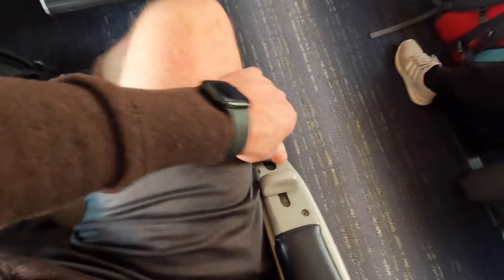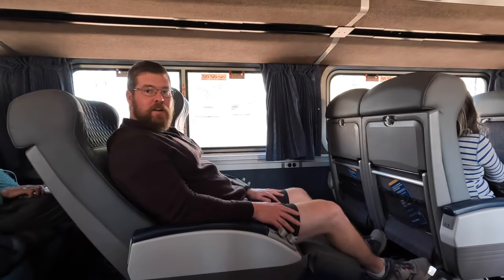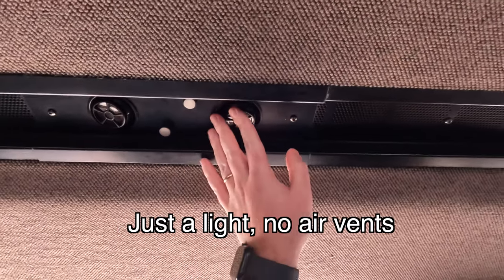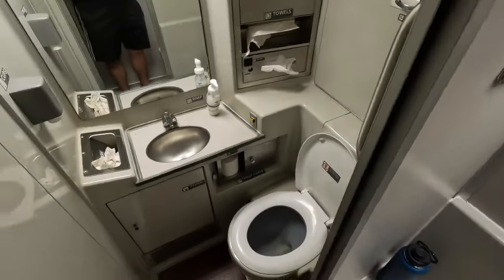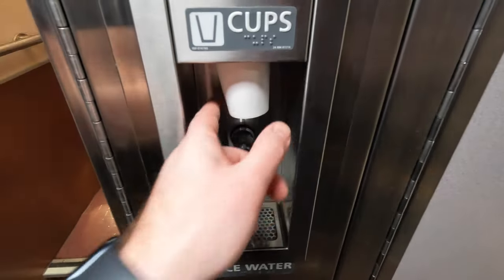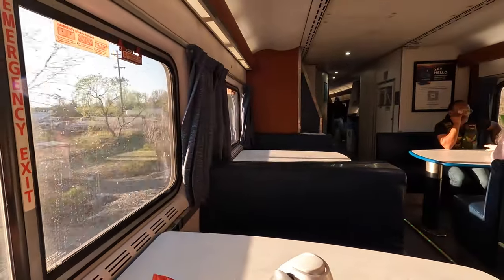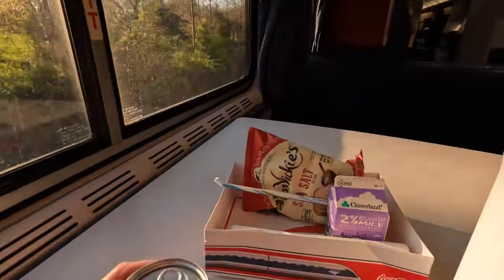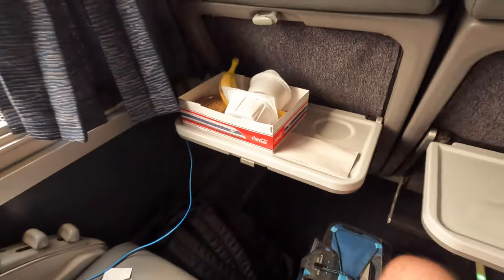Riding the Amtrak Auto Train: A Memorable Journey from Virginia to Florida!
Join us on an unforgettable adventure as we hop aboard the renowned Amtrak Auto Train, embarking on a one-of-a-kind voyage from Virginia to sunny Florida! In this exciting video, we document our experience and take you along for the ride, showcasing all the highlights, amenities, and beautiful scenery along the way.

Sit back, relax, and let us guide you through the ins and outs of this unique rail journey. From the moment we board the train in Virginia, you'll see how effortlessly the Auto Train merges the convenience of traveling with your vehicle and the comfort of a relaxing rail trip. Leave the driving to the professionals and enjoy the luxury of stretching out, dining, and socializing while we whisk you away to the Sunshine State.

As we roll through picturesque landscapes and charming towns, we'll give you an up-close look at the train's well-appointed accommodations. From spacious seats and cozy sleeping accommodations to top-notch dining options and friendly staff, we'll share our firsthand impressions and provide helpful tips to make your own Auto Train experience even more enjoyable.

You'll also get a glimpse into the onboard amenities that make the journey a true delight. Explore the various lounge areas. Discover the onboard entertainment options, whether you prefer socializing with fellow travelers, engaging in a friendly game, or simply unwinding with a good book or movie.

Finally, as we arrive in Florida, you'll experience the thrill of disembarking with your vehicle, ready to explore all that the Sunshine State has to offer. Whether it's sandy beaches, vibrant cities, or lush natural wonders, Florida beckons with endless possibilities for adventure and relaxation.

Join us on this captivating ride, and let the Amtrak Auto Train transport you effortlessly from Virginia to Florida, ensuring an exceptional travel experience that combines convenience, comfort, and camaraderie.